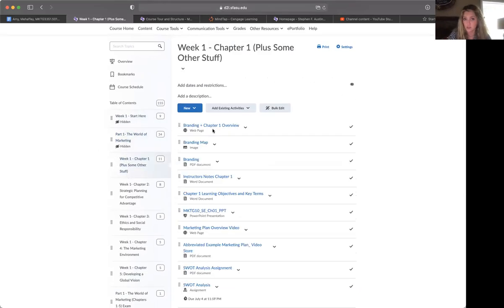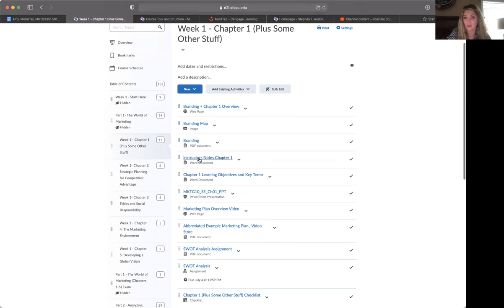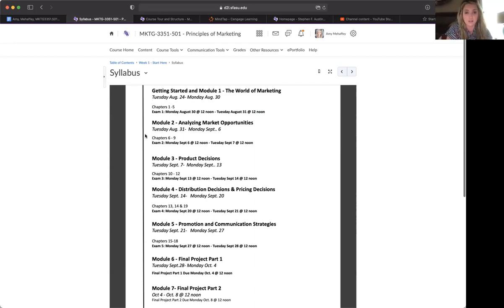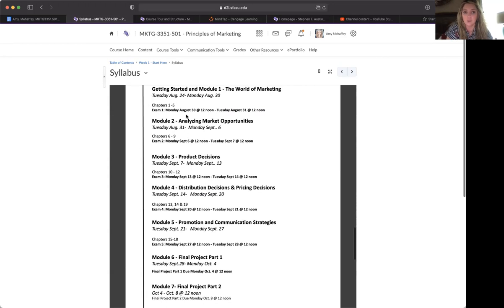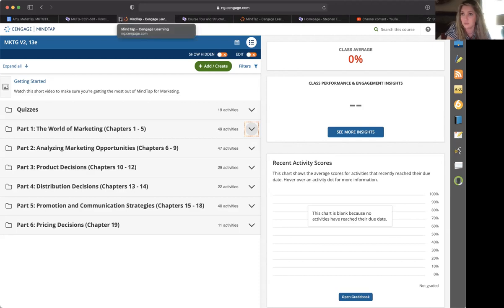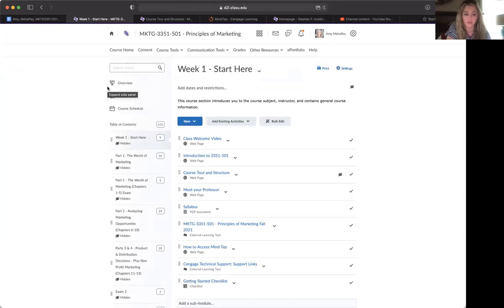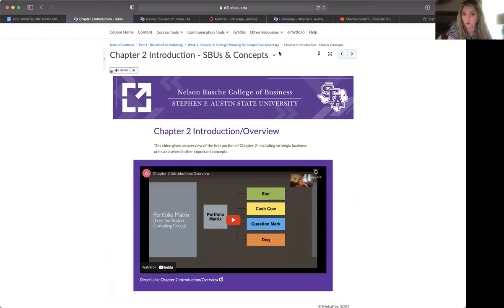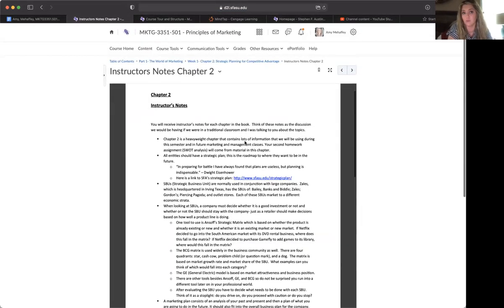MKTG 3351 - 501 - Course Tour and Structure